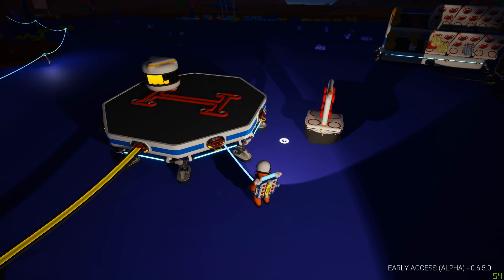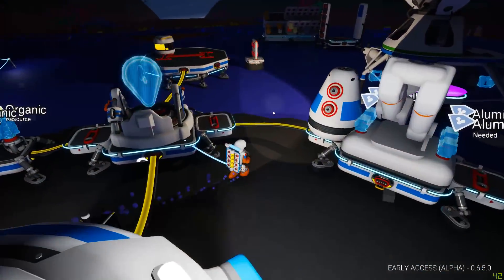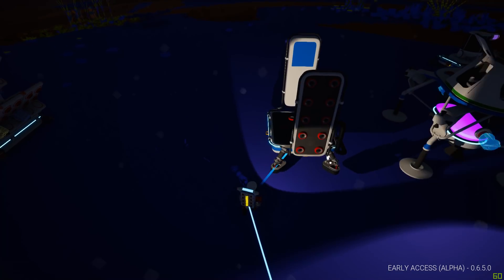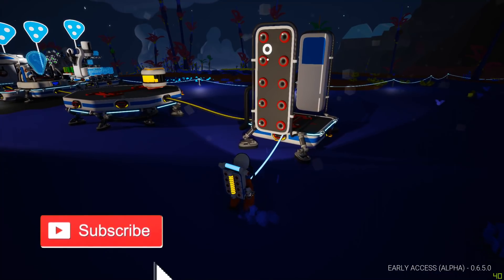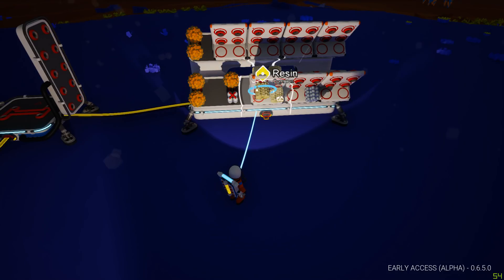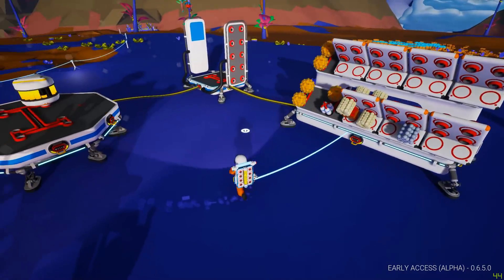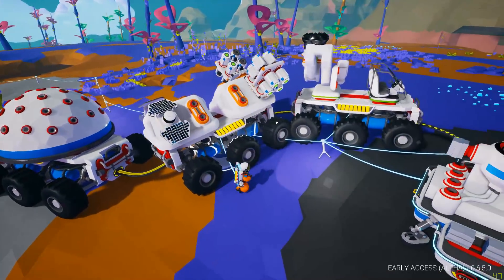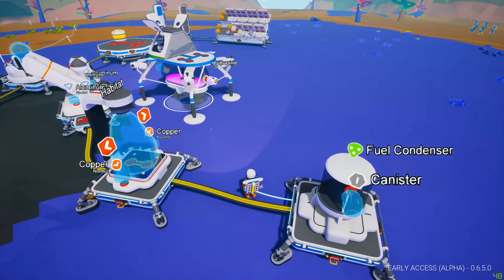Astroneer Update 0.6.5 New Buildings & Vehicle Storage